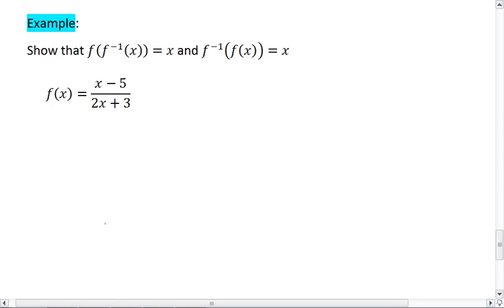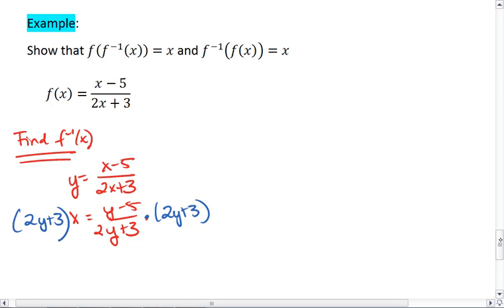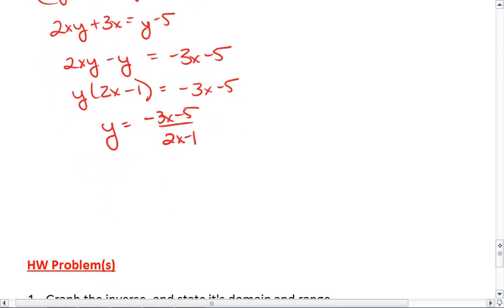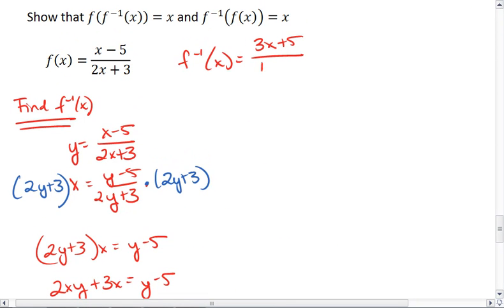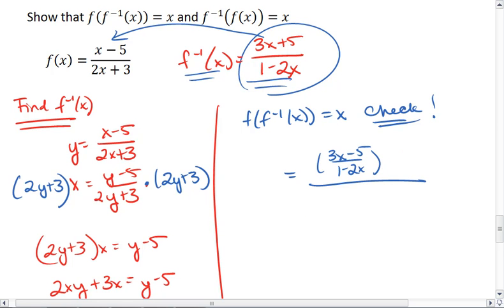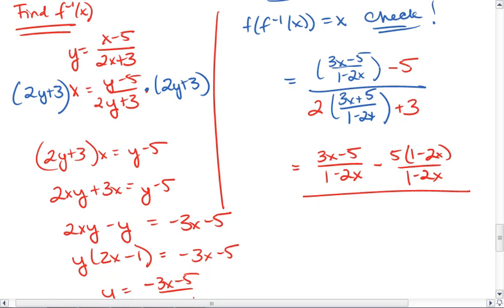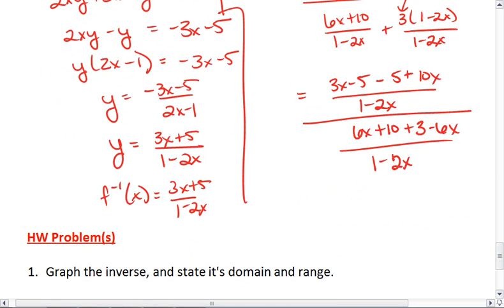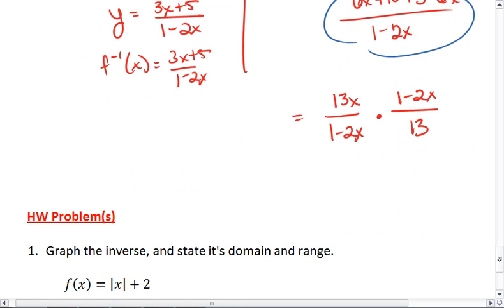3.7 (4 of 5) Inverse Functions.mp4